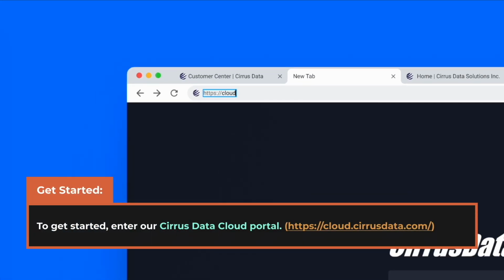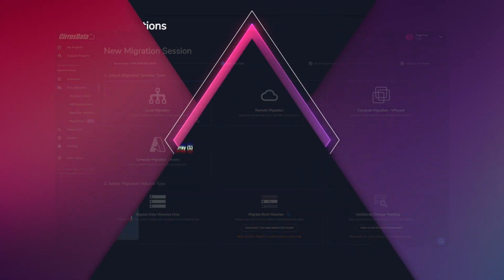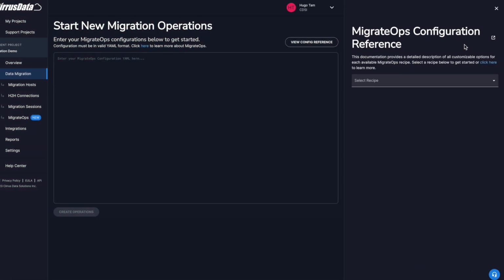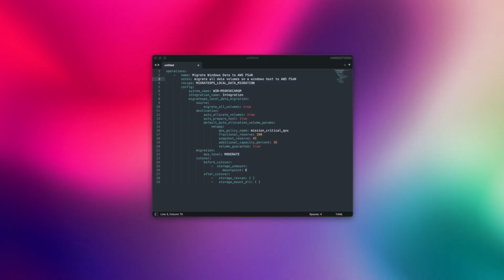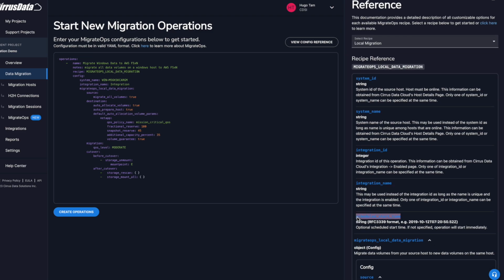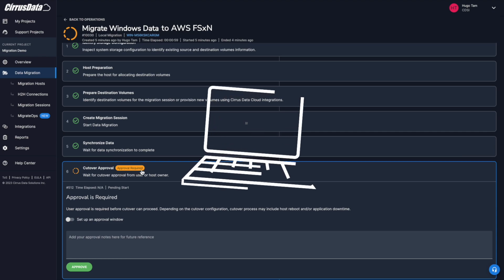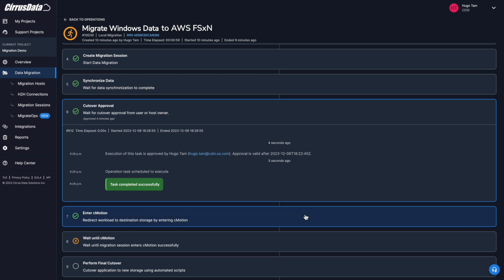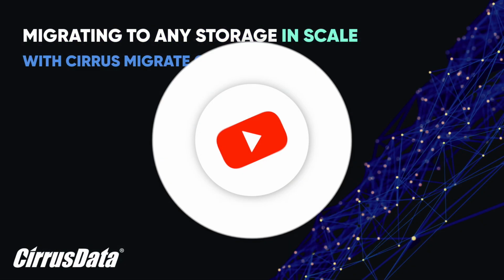Automated Migration to AWS FSxN - Enterprise Scale, Local using Cirrus Migrate Cloud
This brief video shows how easy it is to move data from anywhere to AWS FSxN, and introduces MigrateOps - Cirrus Data's Enterprise-scale, data mobility-as-code automation platform.

Make your migration to AWS FSxN easier, safer, and more predictable with Cirrus Migrate Cloud and MigrateOps.